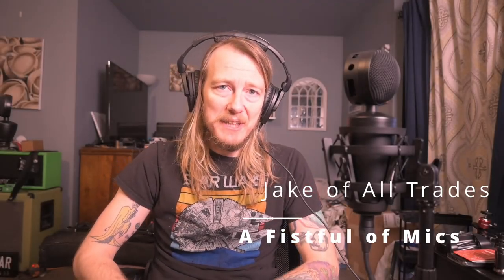A Fistful of Mics (King Bee II, Worker Bee II, P170, F15, SM57)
Comparing several mics going into the Mooer Steep II interface. Audio levels were normalized, but no other post processing was done. I'm in an untreated room, and my PC fans are close to the mics, so those are factors in my search for a good mic. Hope this is helpful!